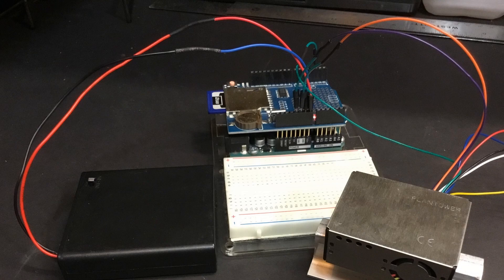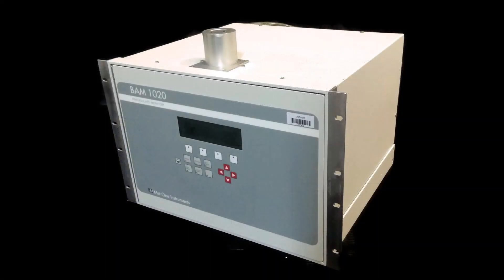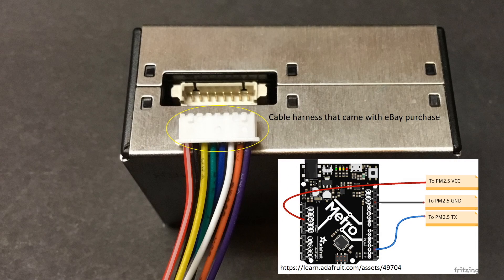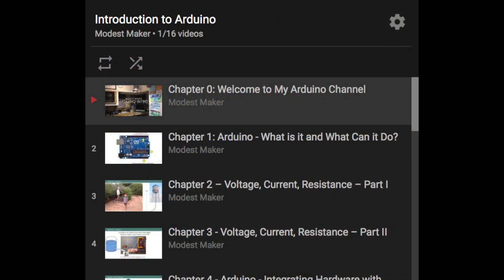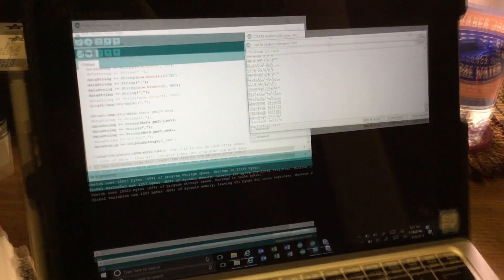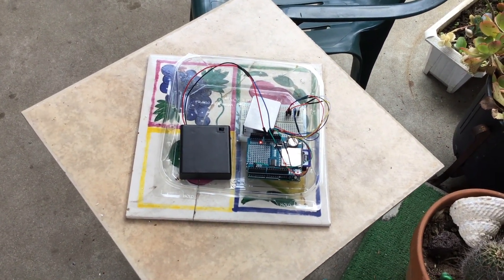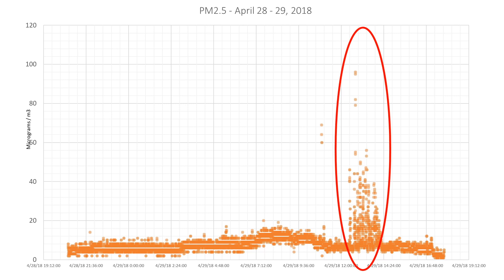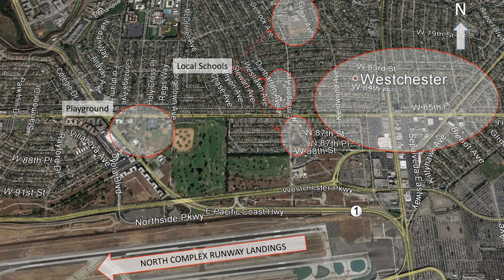Air Quality Monitoring at LAX with PMS5003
While vacationing in California, I brought along a PMS5003 sensor to measure air quality in a neighborhood that borders the Los Angeles International Airport (LAX). Check out this video for details on how to build your own particulate matter monitor with datalogging capabilities.  This video includes a summary of a 21-hour test of this hardware in a neighborhood adjacent to LAX.

Parts can be purchased on eBay at very low cost, but if you are just starting out, I recommend purchasing what you need from Adafruit given its good customer service and excellent documentation: